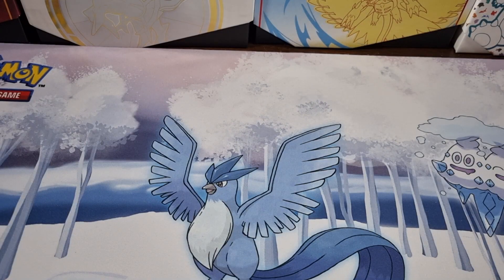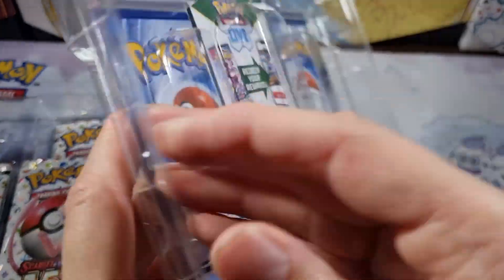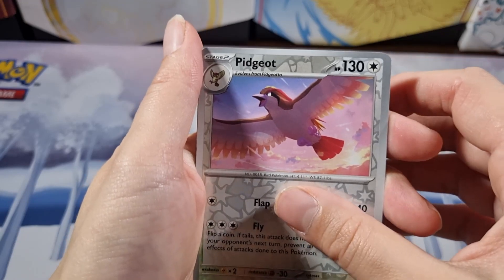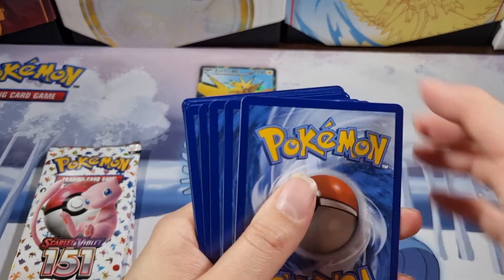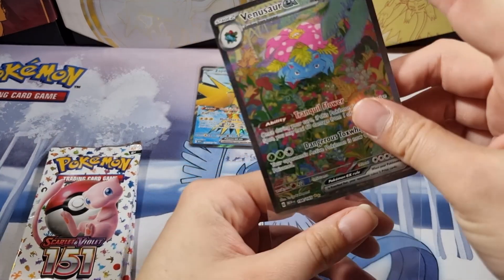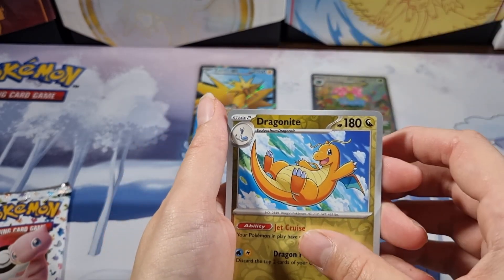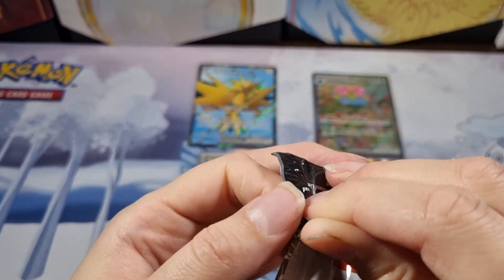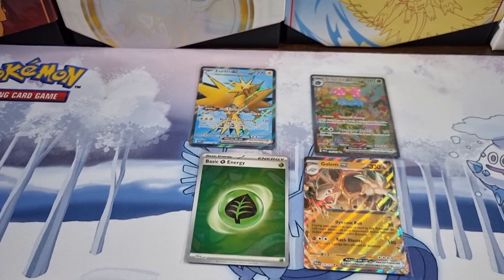Opening 151. What have I pulled this time?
Today I am opening up Alakazam ex box 151. Has my luck continued? What do you think.